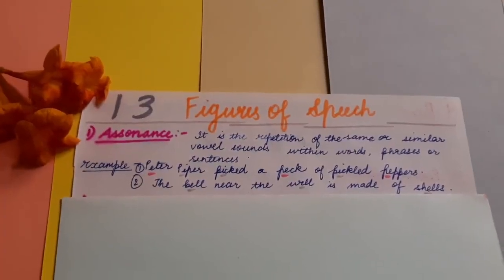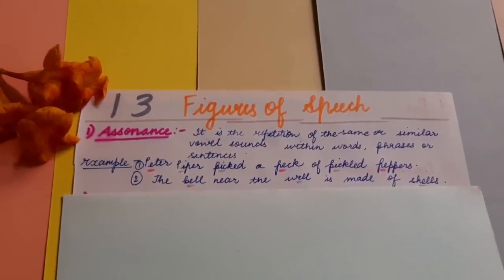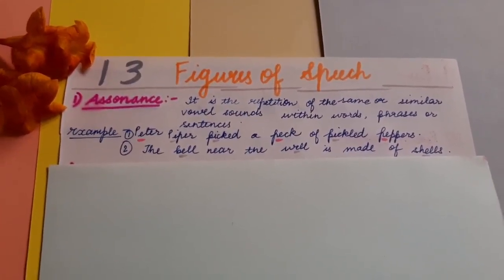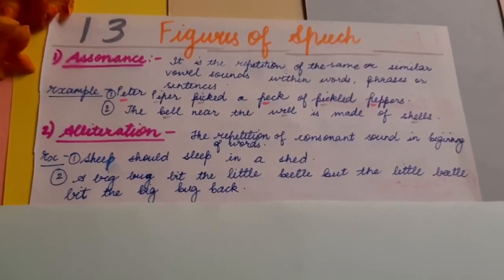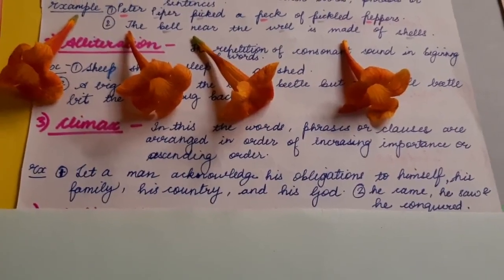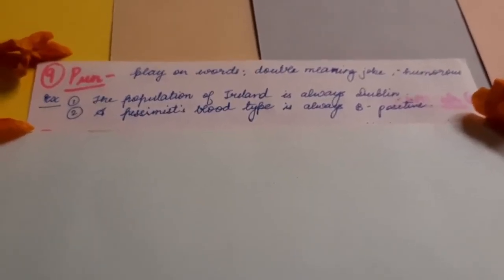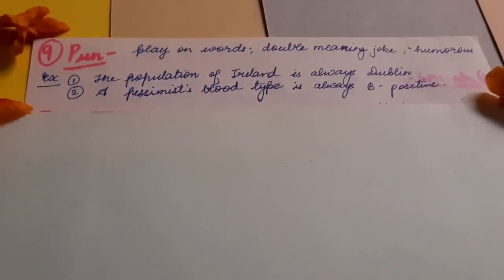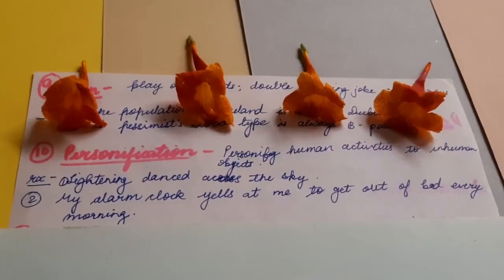13 most important "Literary Devices" | Poetic devices | with meaning and examples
Learn these 13 literary devices if you are really interested in poetry and also if you are unable to understand which poetic devices are used in a particular poem...😊

If you like the video put the thumbs up 👍